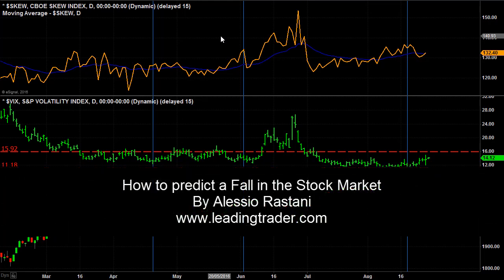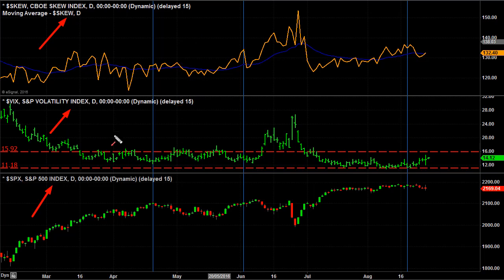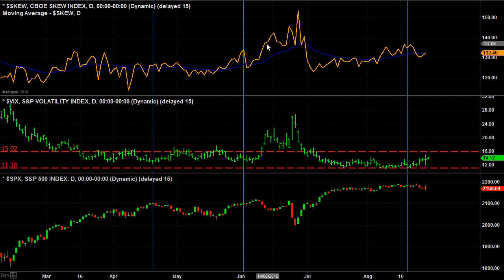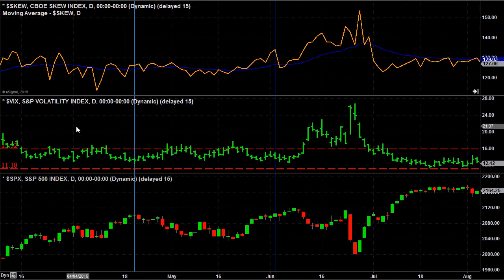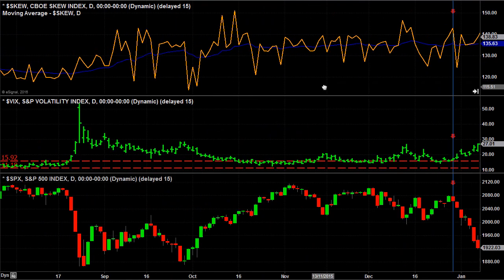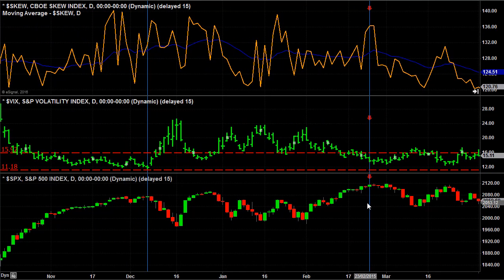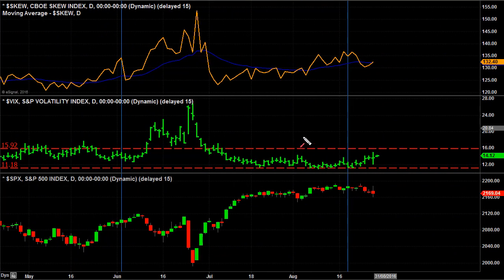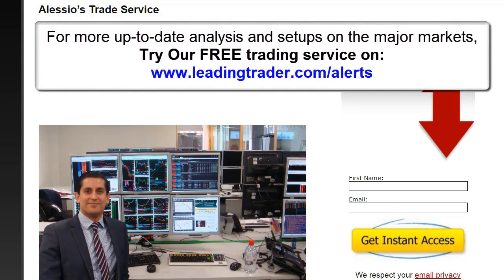How To Predict A Fall In The Stock Market Using the SKEW and VIX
An interesting and powerful signal is when you combine the SKEW index and VIX to find potential drops in the stock markets.